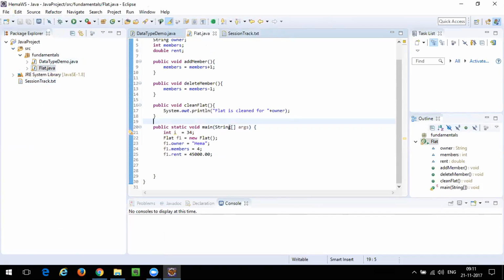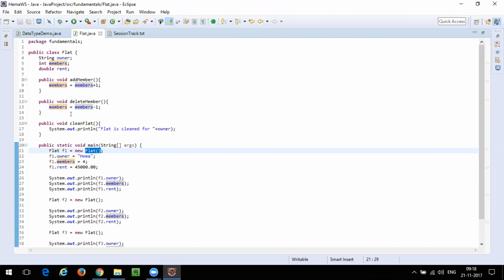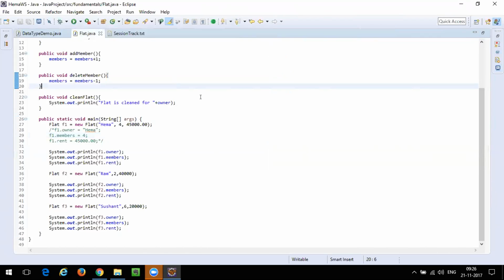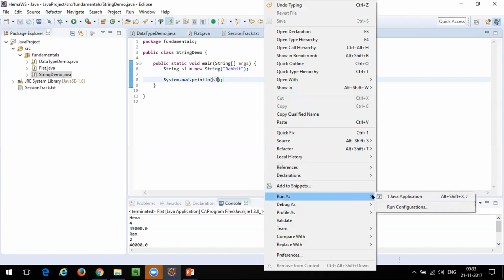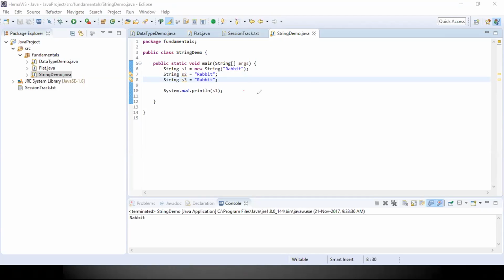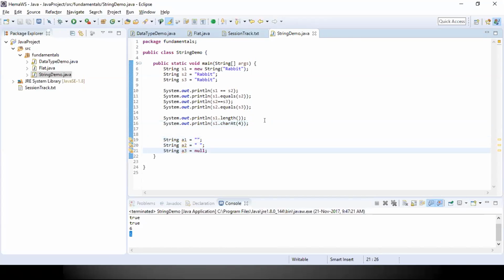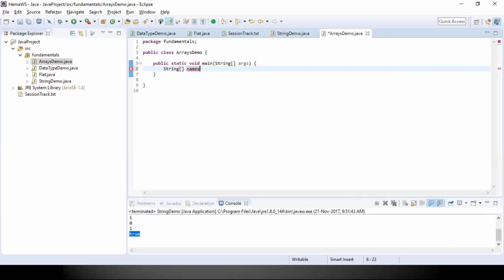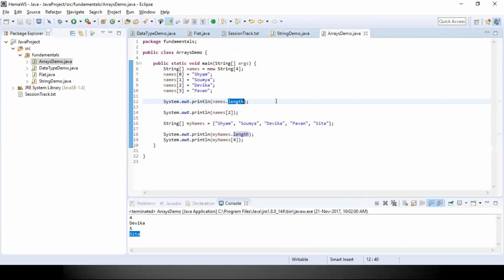Session 3 20th Nov 2017